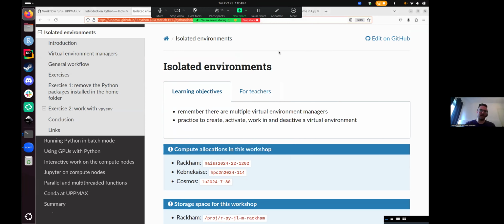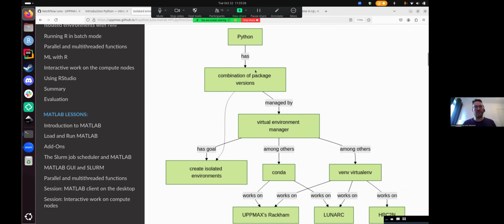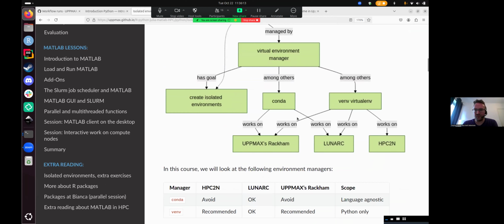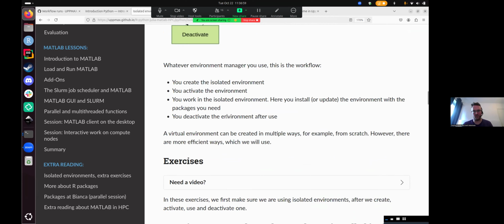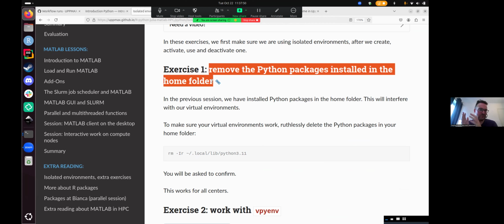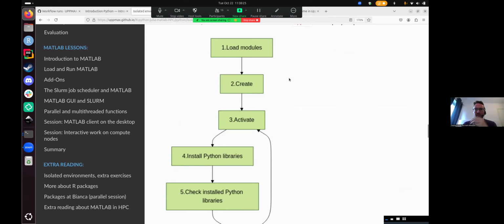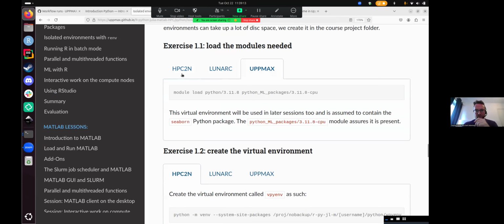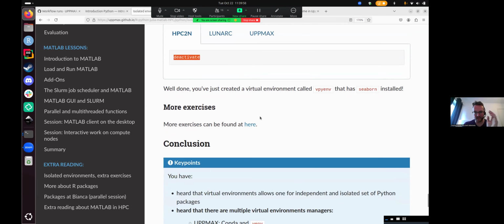Lecture 3: Isolated environments with Python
Third lecture of the "Introduction to running R, Python, Julia, and Matlab" course which was given on 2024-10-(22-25) by UPPMAX, HPC2N, and LUNARC under NAISS.

This presentation is about using isolated (virtual) environments with Python.